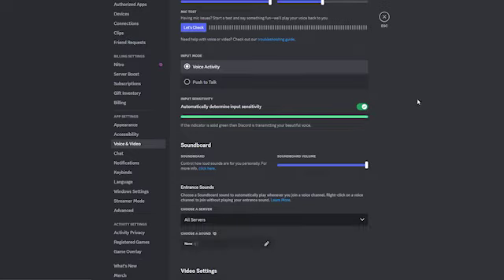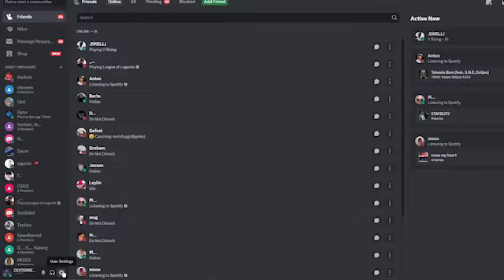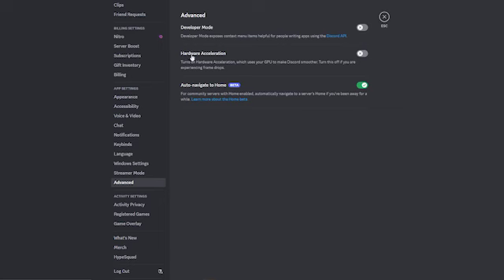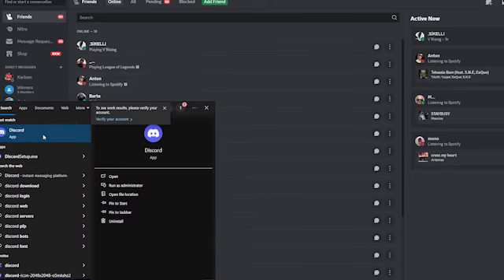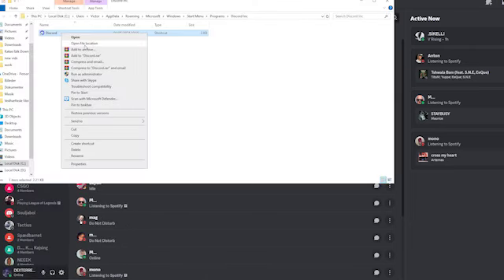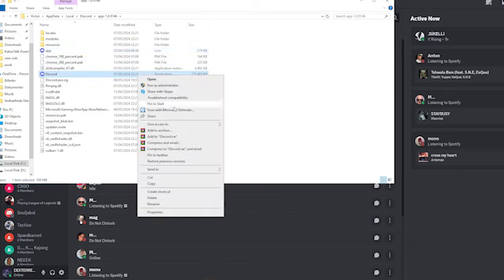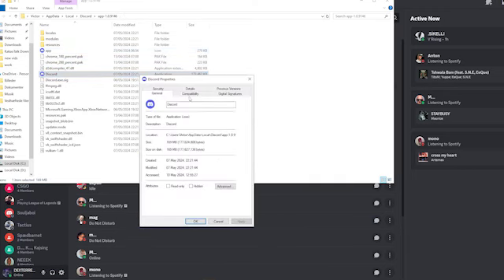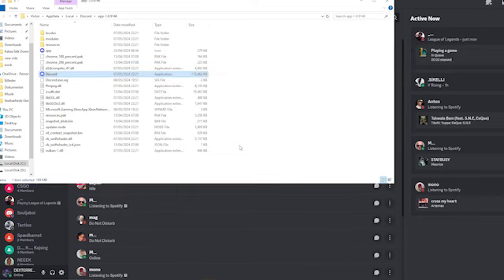How To Fix Discord Game Freeze Bug [2025] | Step-by-step Guide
How to Fix Discord Game Freeze Issue (2025) | Ultimate Guide

In this comprehensive tutorial, we tackle the frustrating issue of Discord freezing every time you close out of a game in 2024. If you've been struggling with your Discord app freezing or becoming unresponsive after shutting down your game, this video is here to help!

We provide a step-by-step guide to resolve the freeze issue with straightforward, easy-to-follow instructions. Our solutions are designed to be simple yet effective, ensuring you can get back to seamless gaming and chatting without interruptions.

What You’ll Learn:

Effective Troubleshooting: Discover why Discord might be freezing and what you can do about it.

Simple Fixes: Follow our clear, actionable steps to fix the problem and prevent future freezes.

Expert Tips: Learn additional tips to optimize both your Discord and game settings for a smoother experience.

Whether you’re a casual gamer or a pro, dealing with game freezes can be incredibly annoying. Our video will guide you through each solution with detailed explanations, making it easy for you to implement and see results quickly.